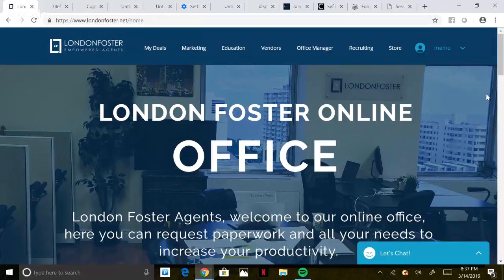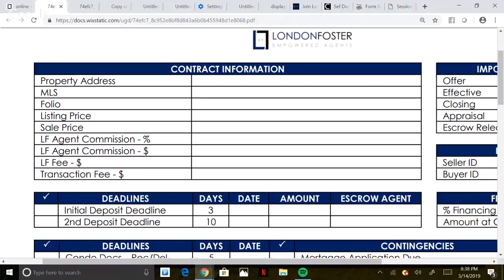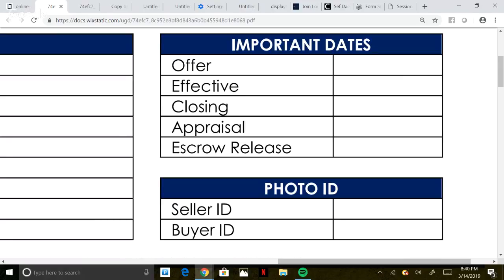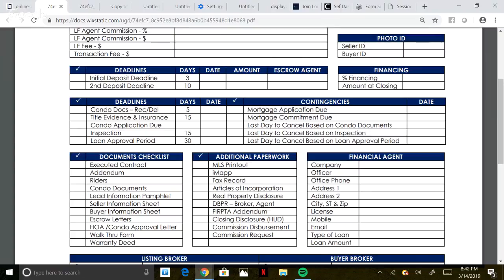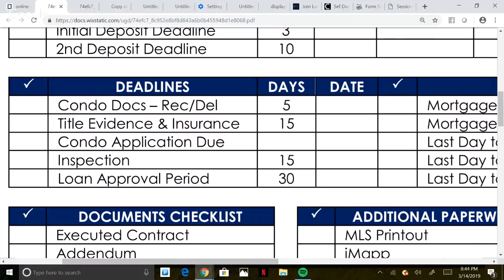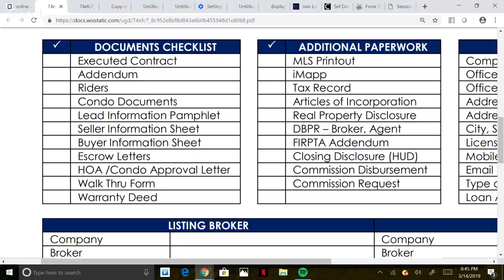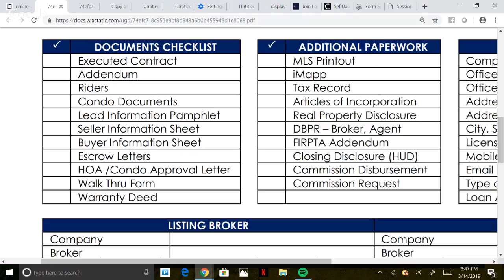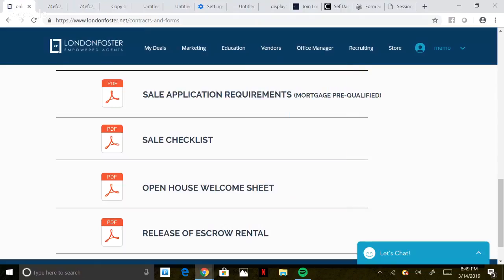SALE CHECKLIST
Office Manager, Forms and Contracts